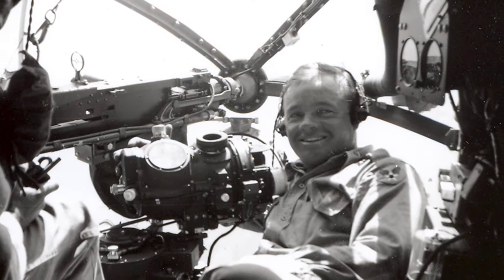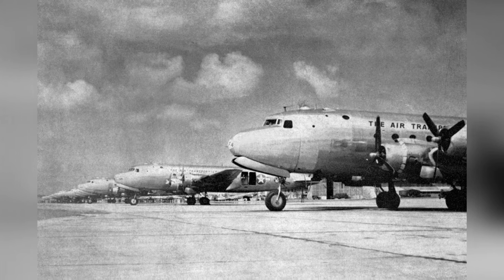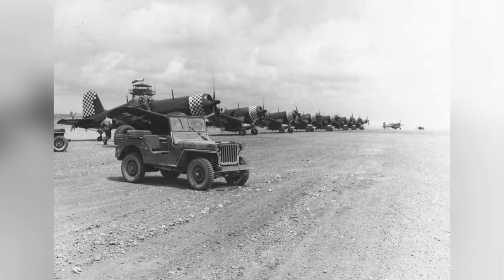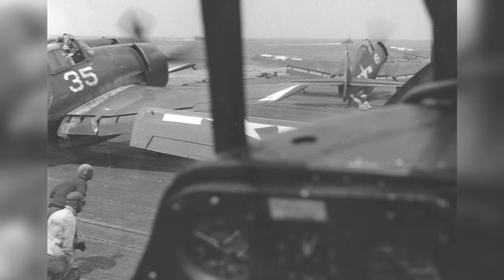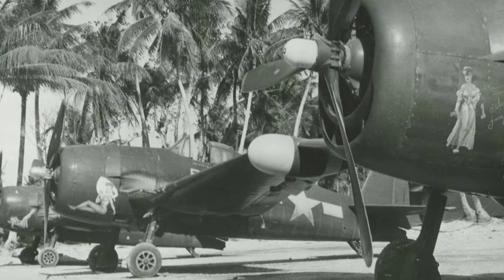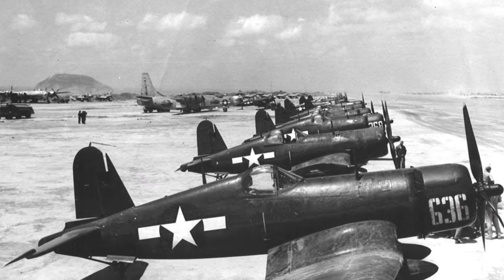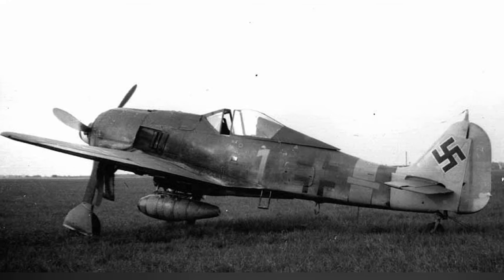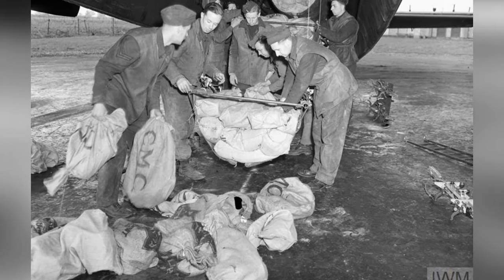Warbirds of WWII: F6F, B-26, P-40, and more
Step back in time with this captivating collection of photographs capturing the history of warplanes during World War II. From the sleek lines of the B-26 Marauder to the iconic silhouette of the F6F Hellcat, each image tells a story of bravery, innovation, and sacrifice. Witness C-54 Skymasters lined up for Operation Green 1945, Corsairs and Hellcats taking off from USS Yorktown, and ground crew checking the radio of a P-40 Warhawk fighter in China. Experience the thrill of combat as Il-2 Shturmovik aircraft fly over Berlin and Fw 190 A-8 rests at an airfield after being captured by American forces. This photo album is a tribute to the men and women who served during the war, and a testament to the enduring legacy of these legendary warbirds.
4bfa